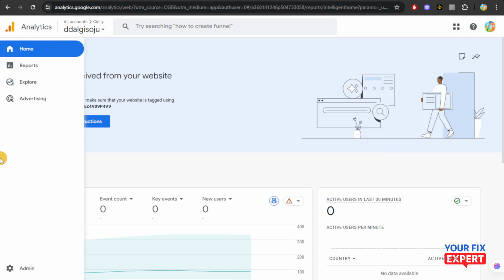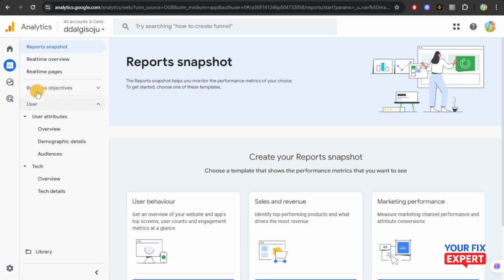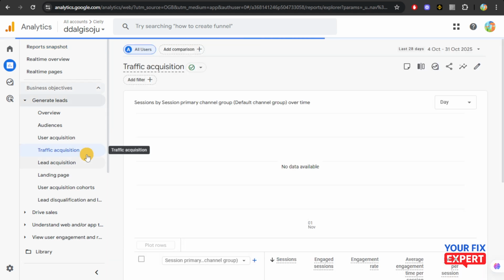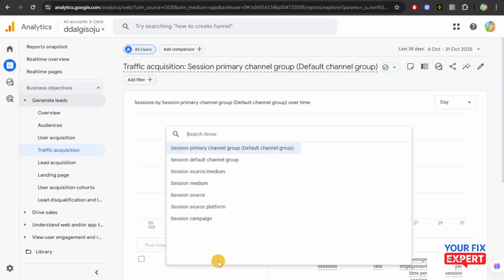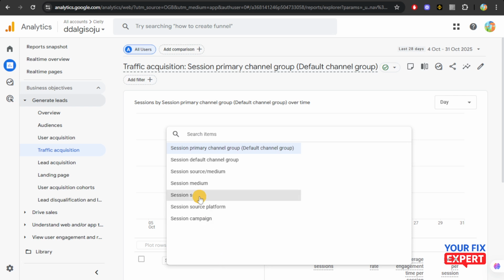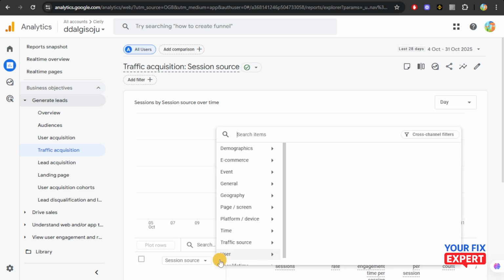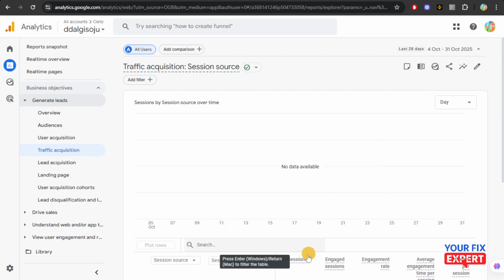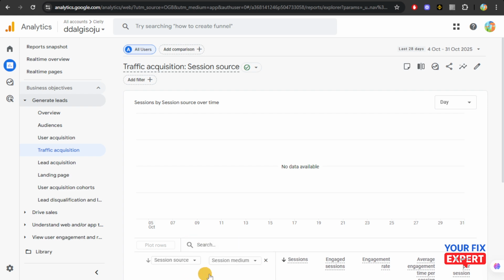Where To Find UTM Tracking Code Results Data In Google Analytics 4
Where to find UTM tracking code results data in google analytics 4. In this video, you’ll learn exactly where to find your UTM tracking code results data in Google Analytics 4. I’ll show you step-by-step how to view your UTM parameters, find UTM campaign data, and understand your UTM tracking reports in GA4. Whether you’re tracking links, campaigns, or traffic sources, this guide makes it simple to locate and analyze UTM data in Google Analytics 4.